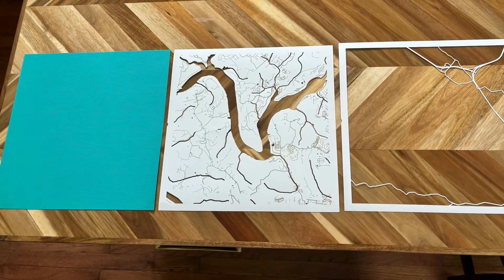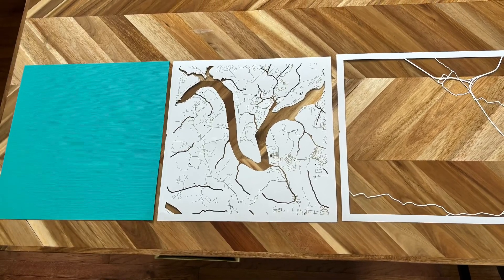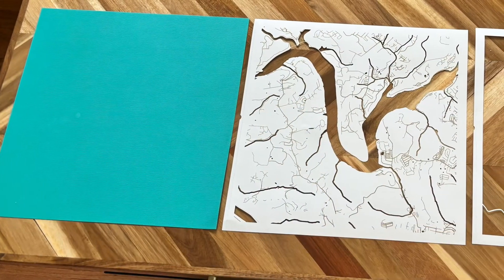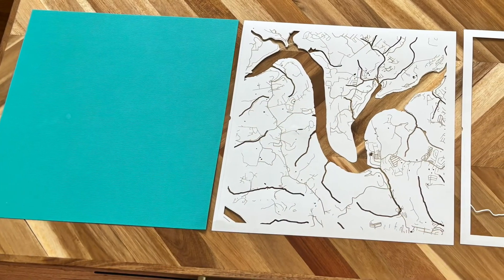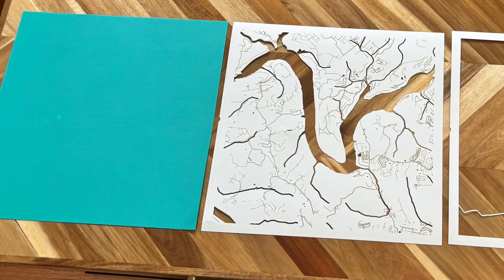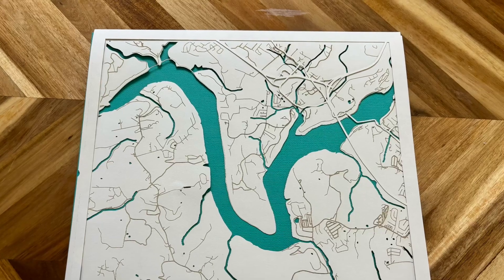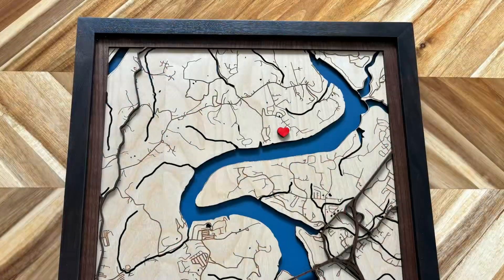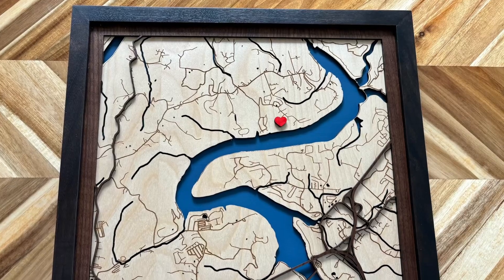Laser cut layered wood map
This one was a gift for my sister and brother in law. Let me know if folks want to see the actual cutting process again; I haven’t filmed one since the first one we did because the process is the same each time…though we are mulling doing a map with epoxy which, if we do that I’ll film and post it here.